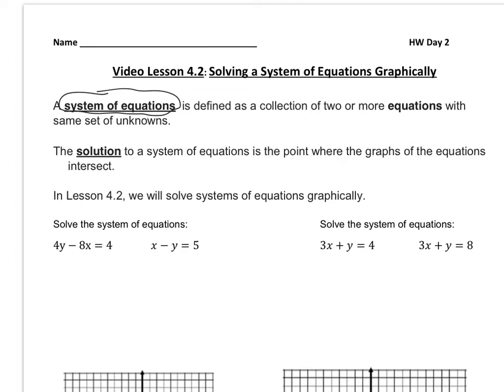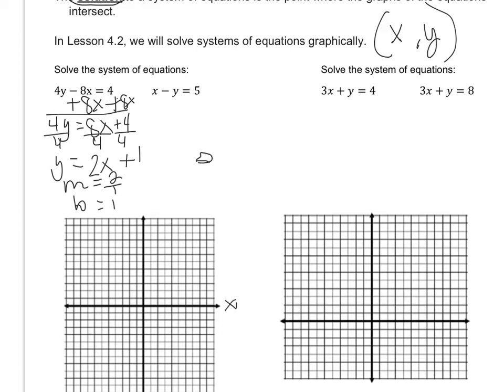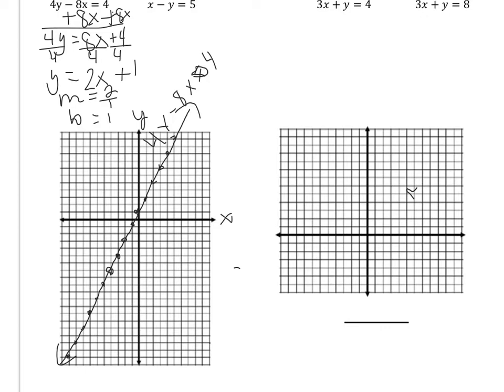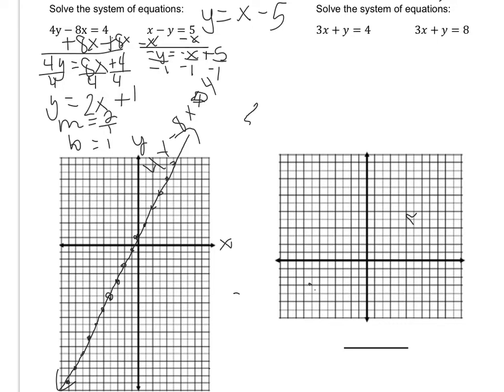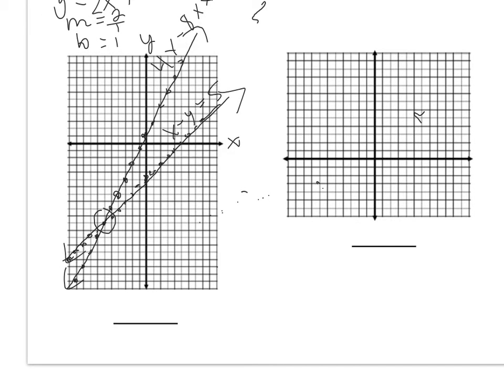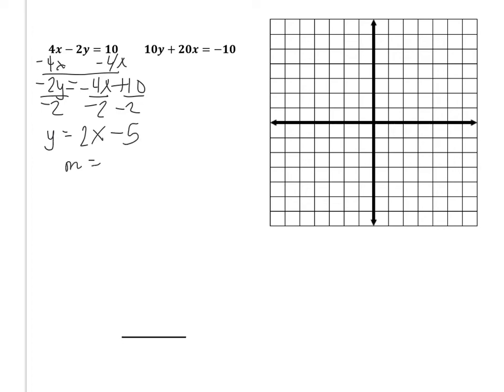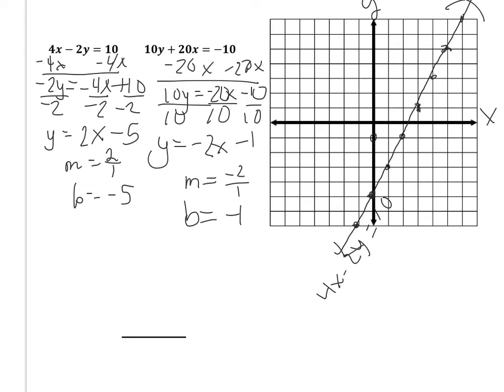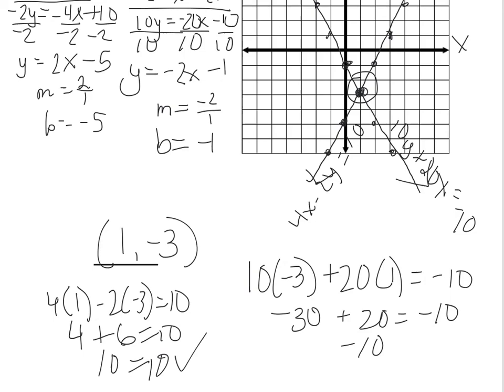Lesson 4.2 Solving Systems Graphically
Video Lesson 4.2: Solving Linear Systems Graphically